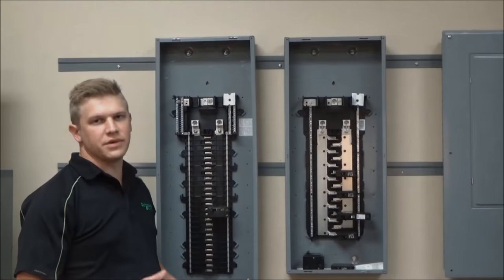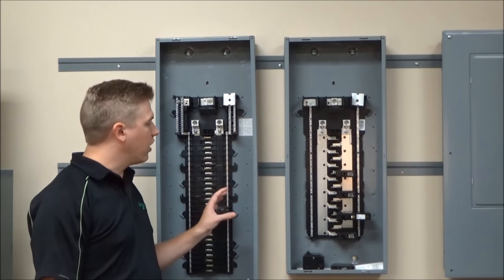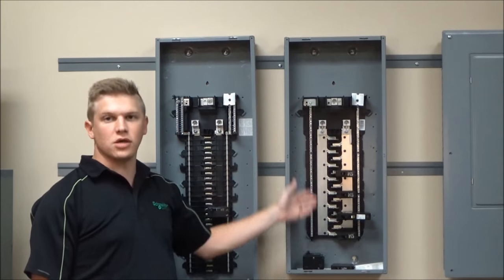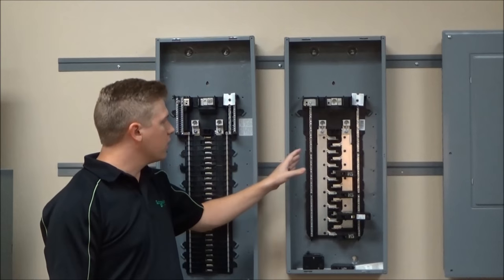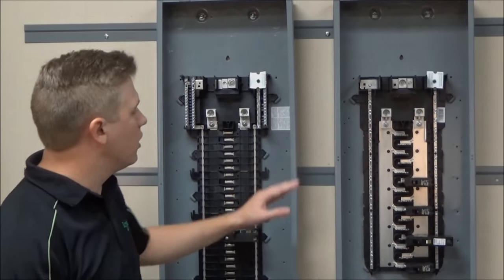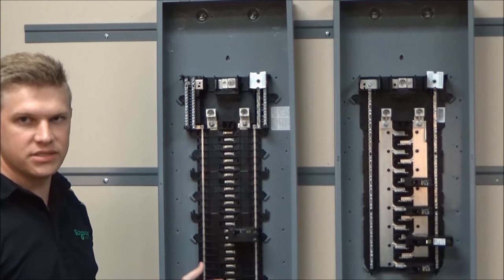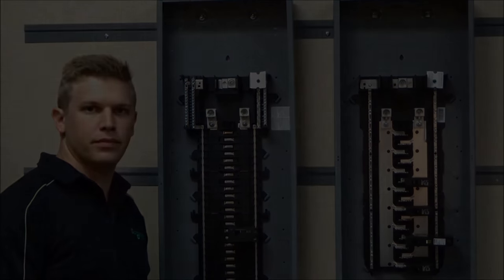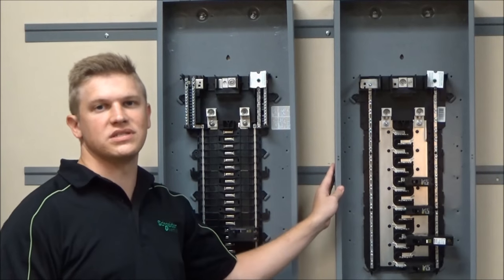Choosing Load Centers: Square D™ QO™ vs. Homeline™ Comparison | Schneider Electric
In this comprehensive video, we delve into the world of Square D™ load centers, specifically focusing on the QO™ and Homeline™ series. If you're in the market for a new load center or simply want to understand the differences between these two popular options, you're in the right place.

➡️We'll provide an in-depth comparison of their physical characteristics and features, helping you make an informed decision for your electrical needs.

🔔 Timestamps:
0:07 - Load Center Differences
0:33 - Neutrals Placement
1:18 - Phase Options

👋 GET TO KNOW US BETTER